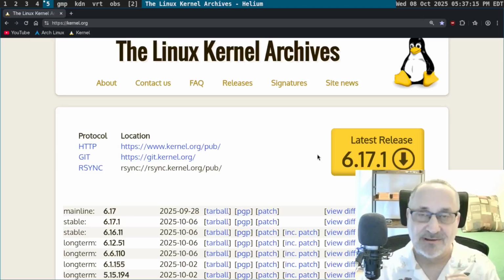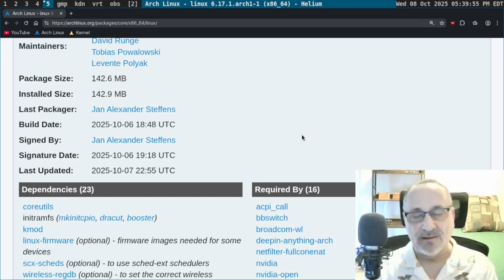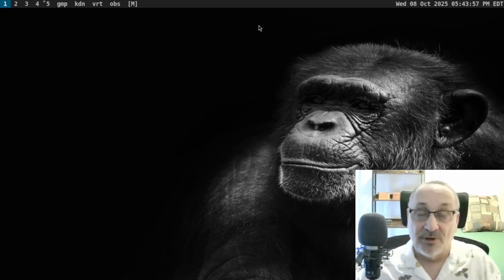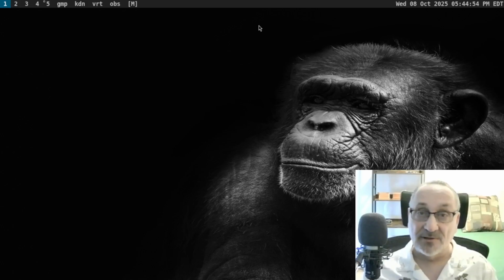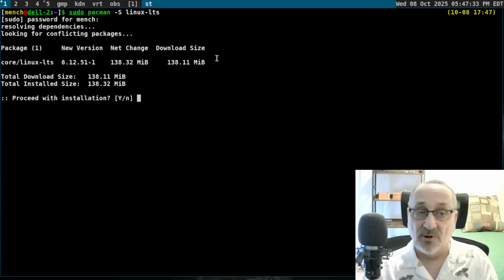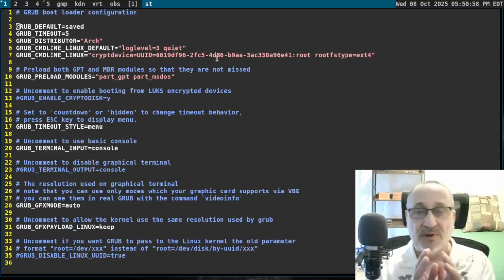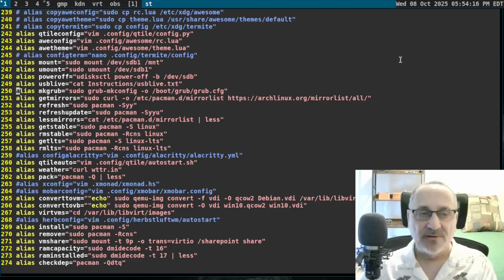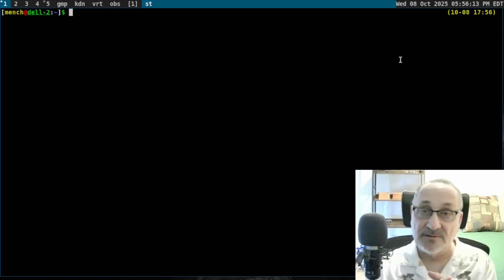Kernel 6.17.1 Problem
How I fixed a problem after updating new kernel 6.17.1